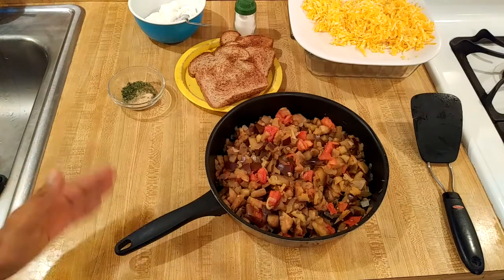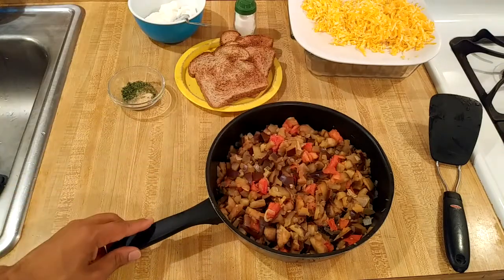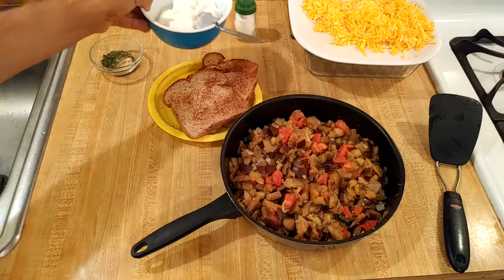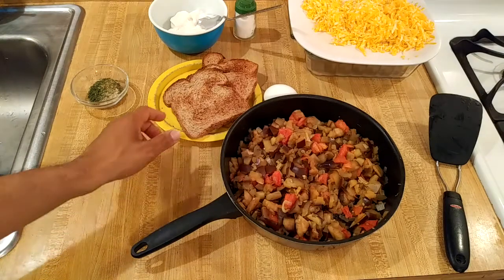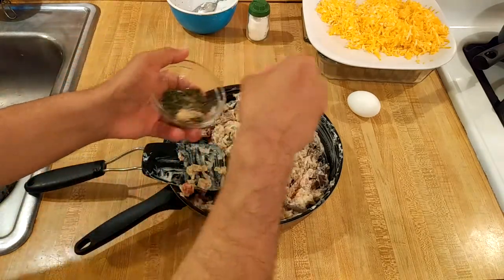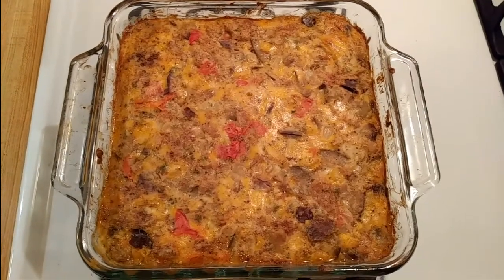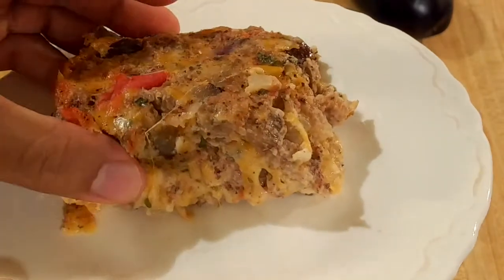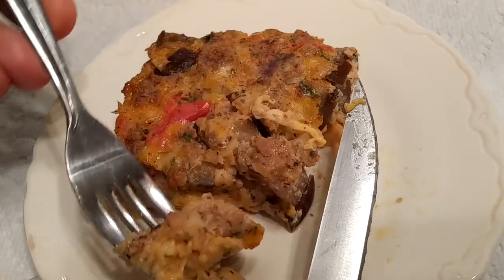How to Make Eggplant Casserole with Cheese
Learning how to make eggplant casserole with cheese is easy! This delicious bake is a type of eggplant dressing or stuffing mixed with cheese and Italian herbs.👨‍🍳🍆🍞🧀

For more information about Southern food and Argentine cuisine, please visit my